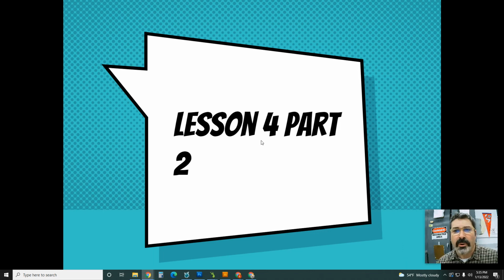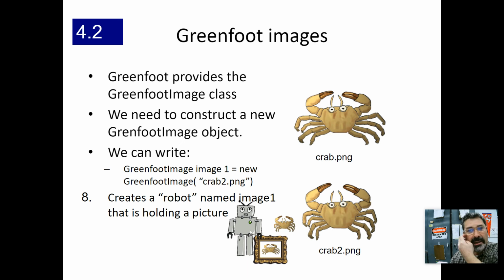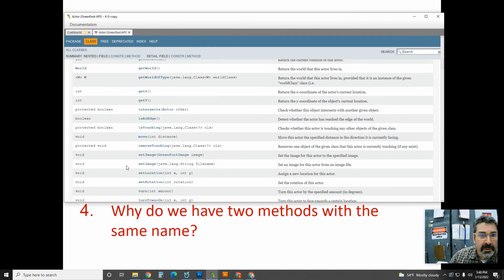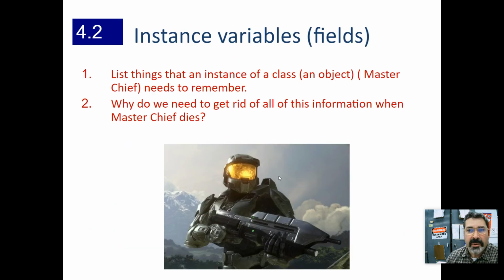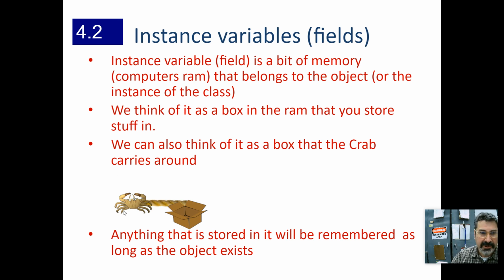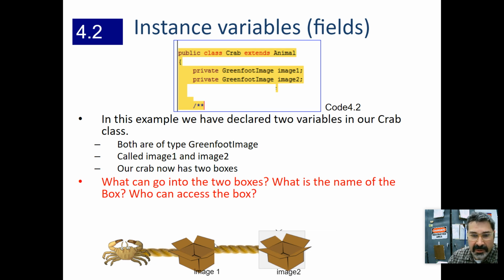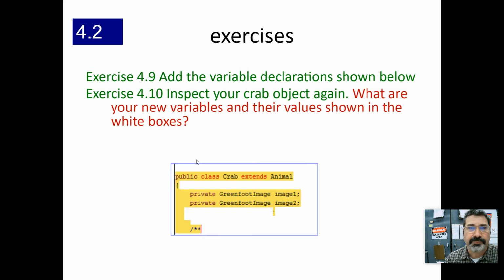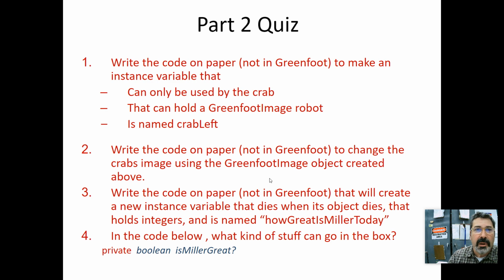Lesson 4 Pt. 2 Instance Variable Declaration